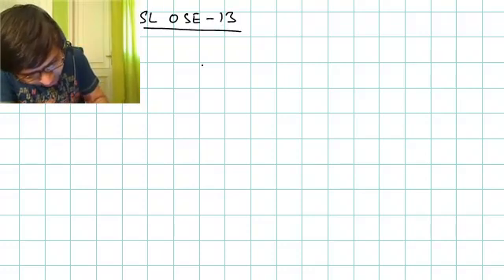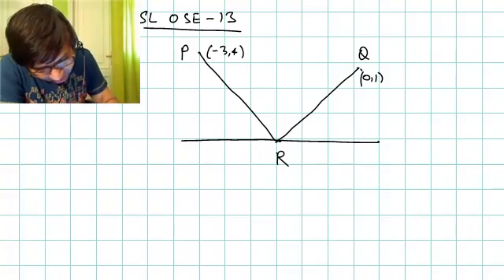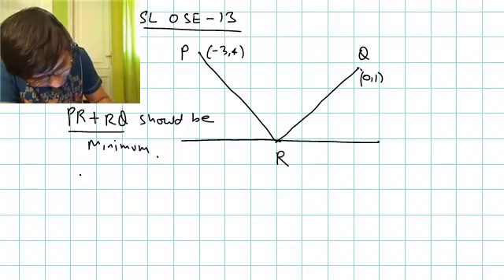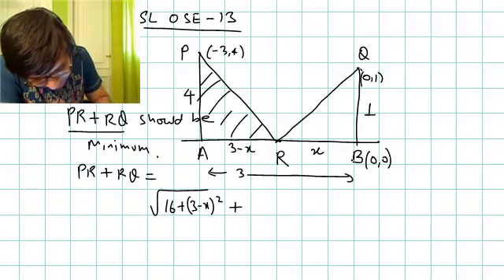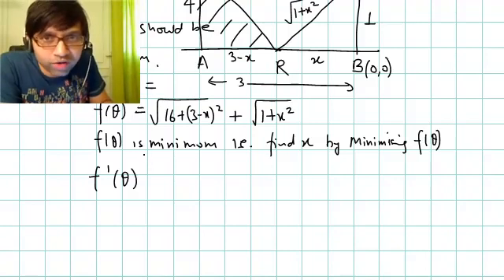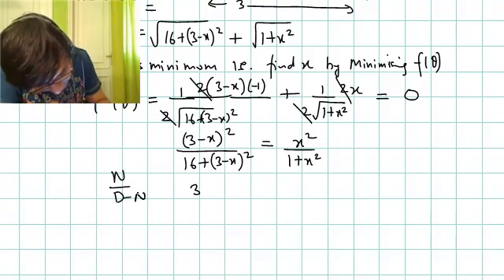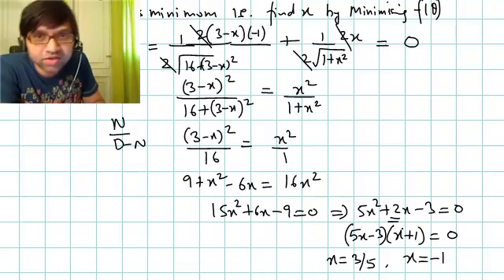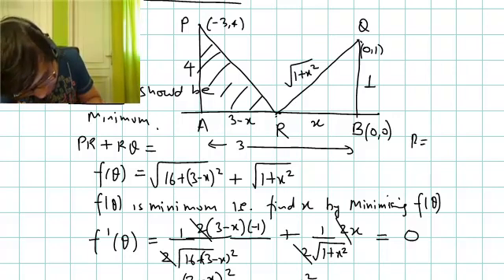IITJEE - Straight Lines OSE-30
IIT - Straight Lines OSE-30